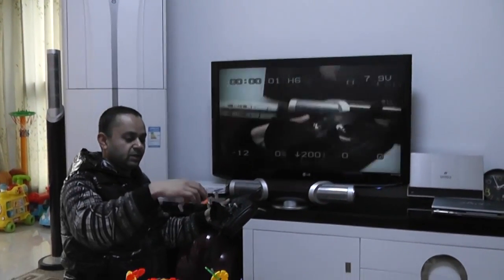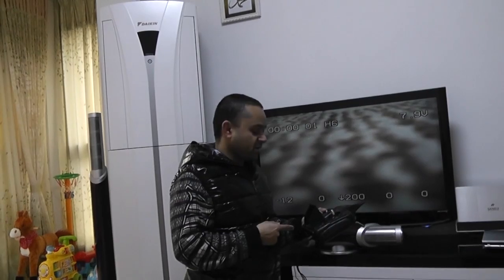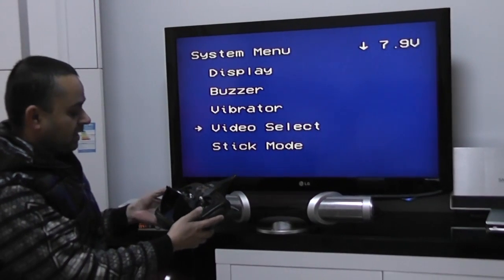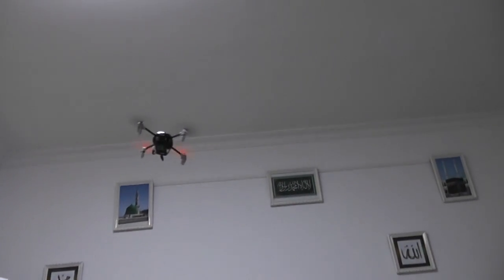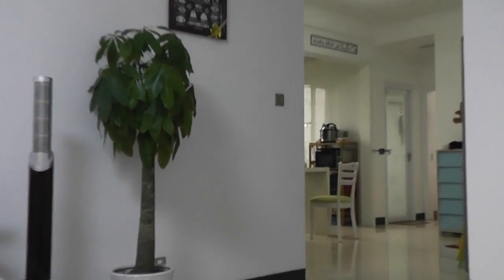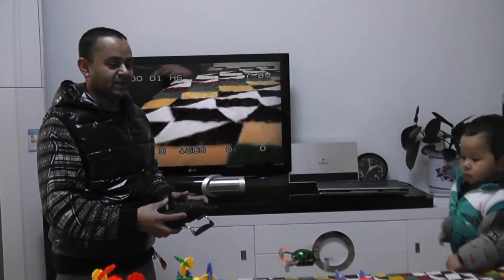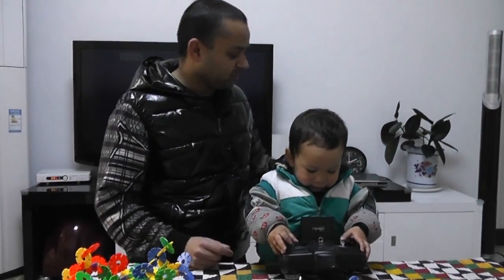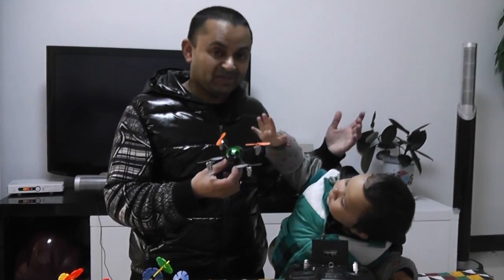Mini FPV Quadcopter - Walkera QR Ladybird 2 Flight Review